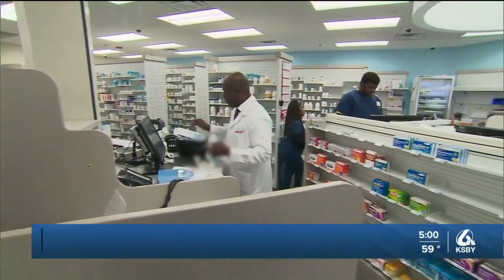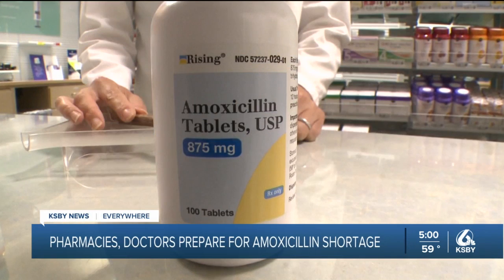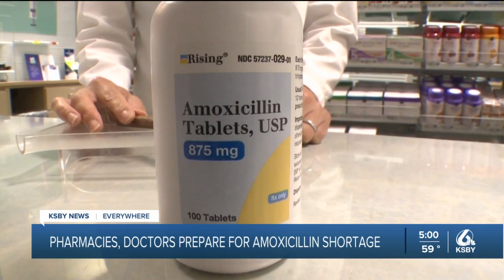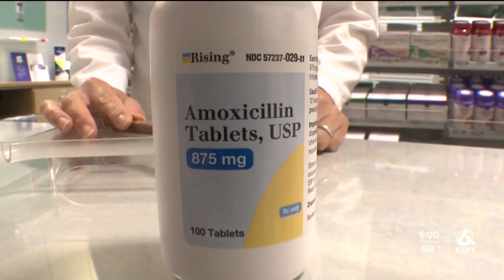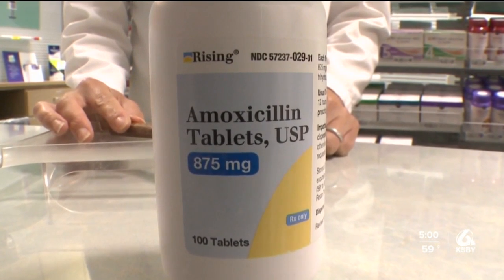Local hospitals, pharmacies monitoring amoxicillin shortage